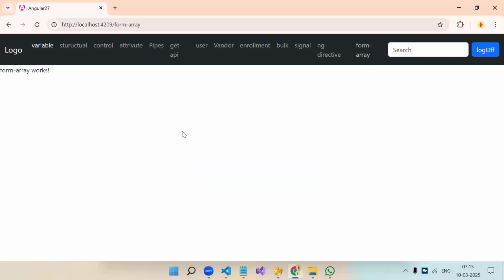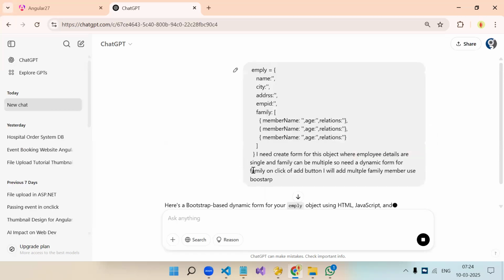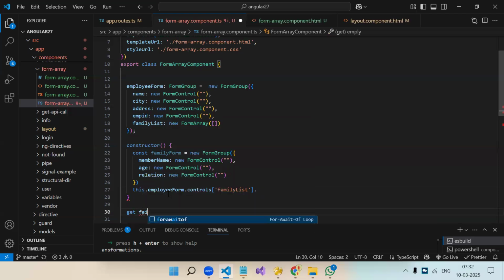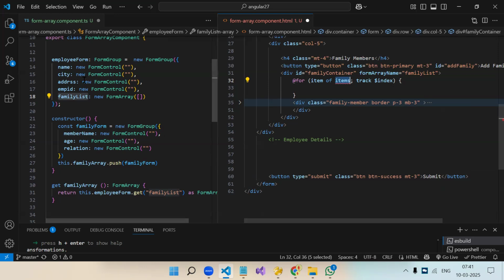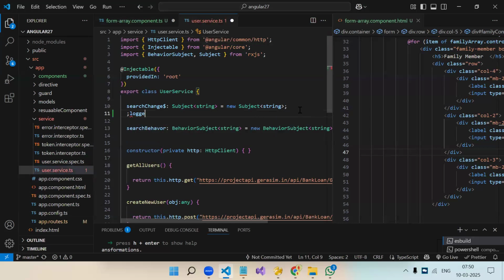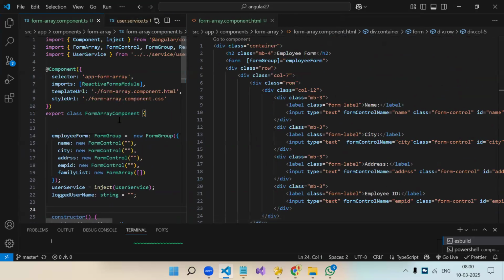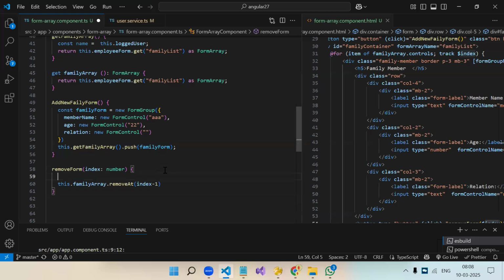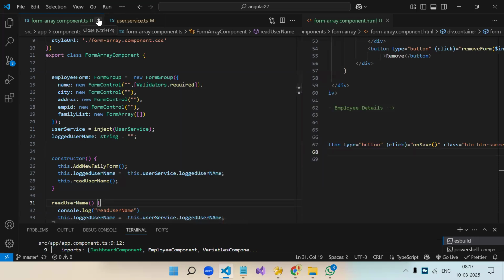Angular B-27 Recording | Reactive FormArray | Dynamic Form